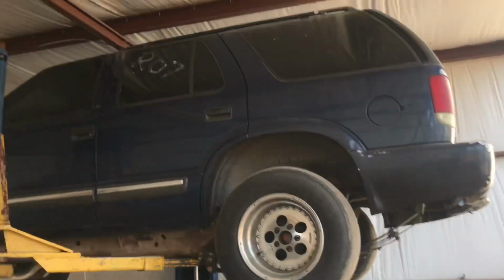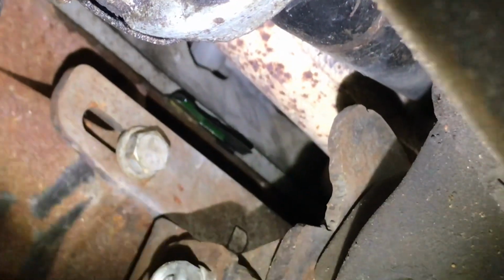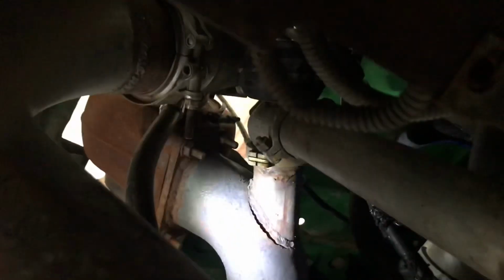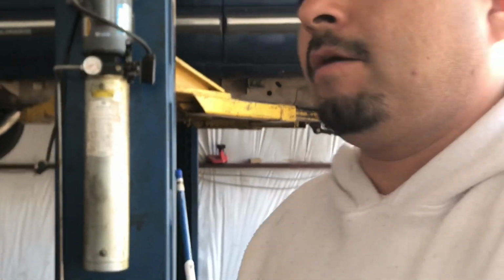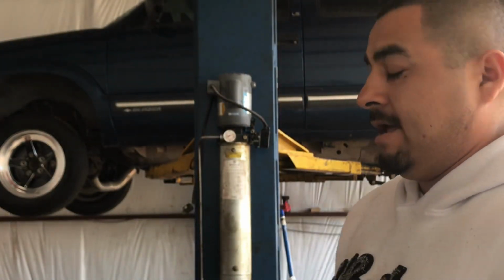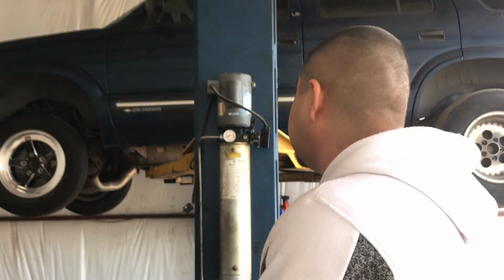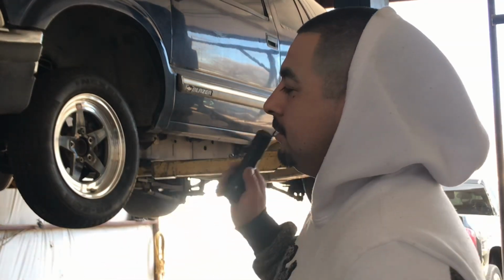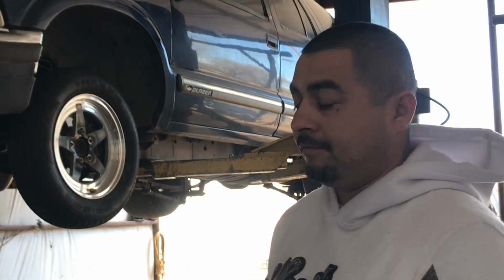Turbo blazer gets new sponsors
Blazinblue gets new heads cam springs and gaskets plus a billet th400 😁🤘🤘